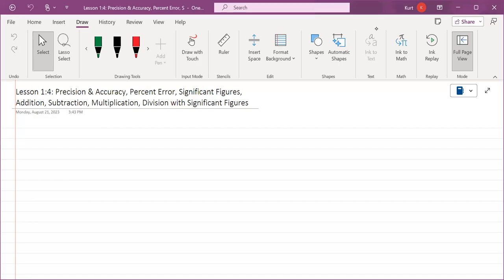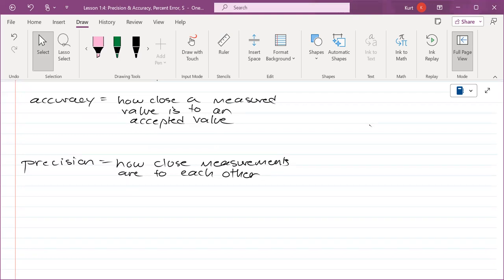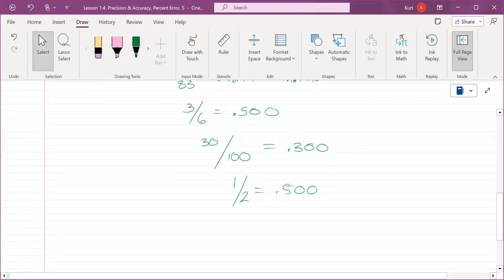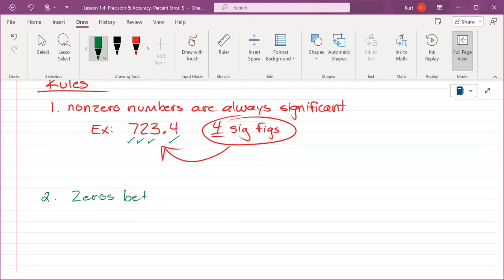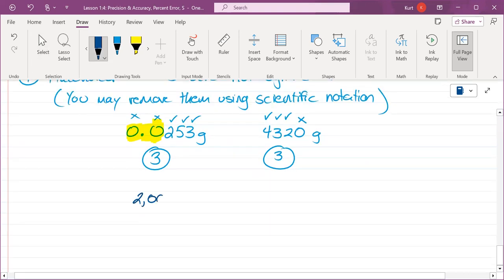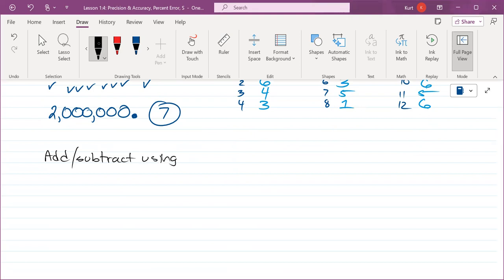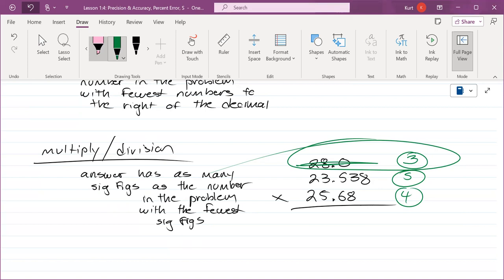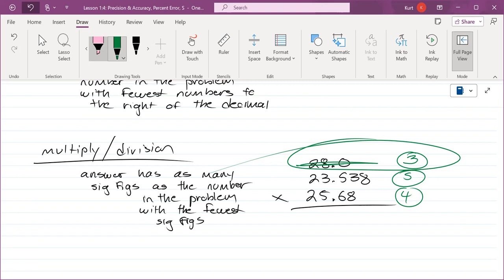Honors Chemistry Unit 1 - Lesson 4: Accuracy/Precision, Error, Percent Error, Significant Figures